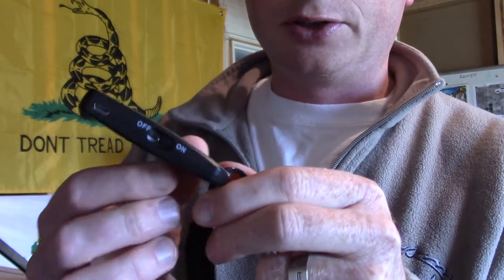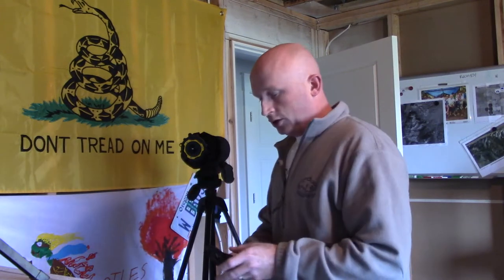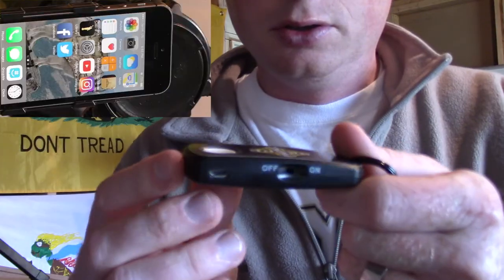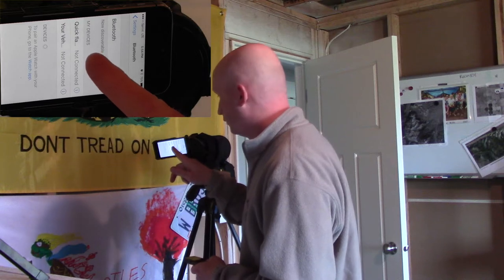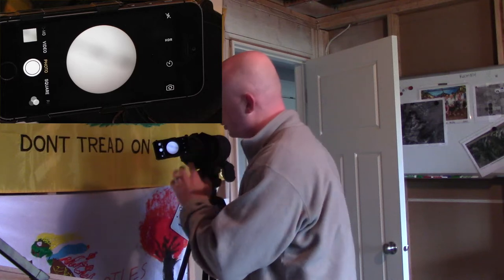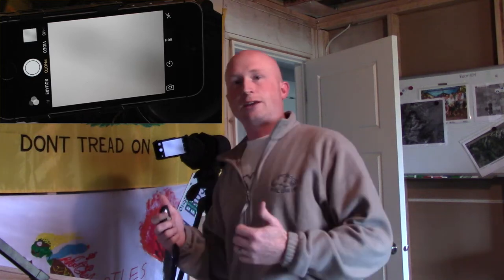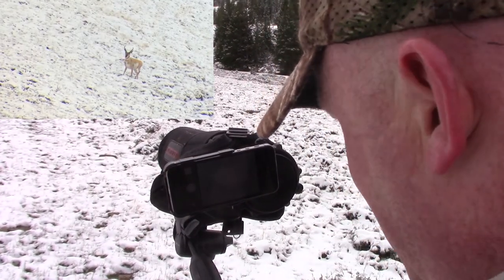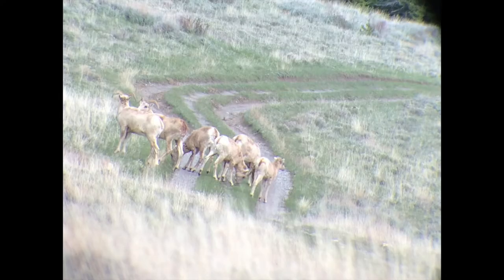Phone Skope Blue Tooth Review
Phone Skope Bluetooth Shutter Control review. Take pics through your spotting scope with the push of the bluetooth remote. Film your big game hunting and scouting trips.